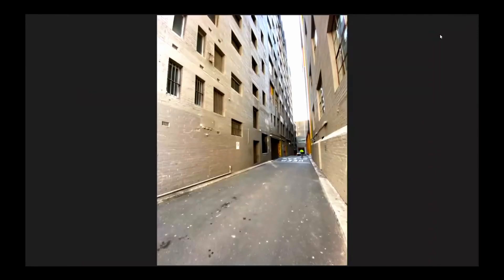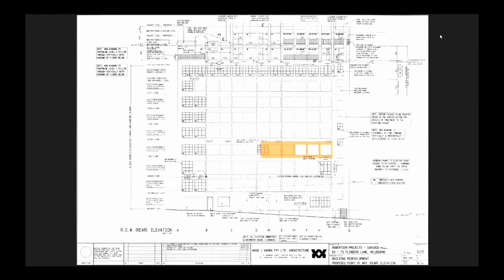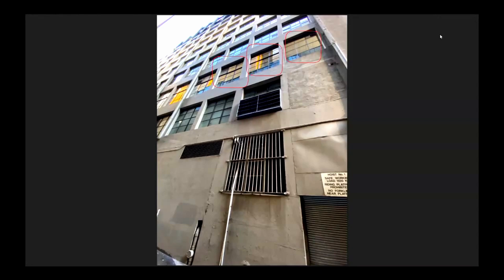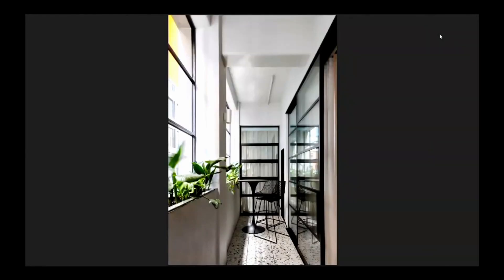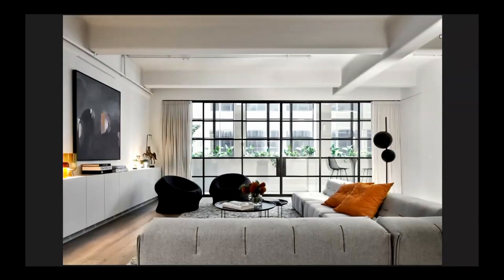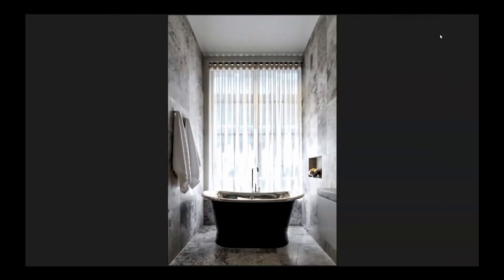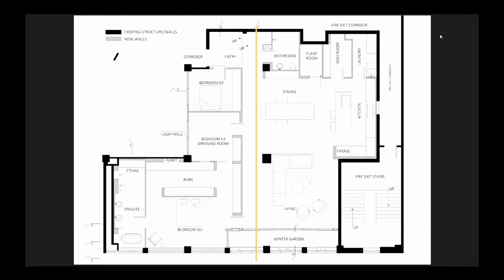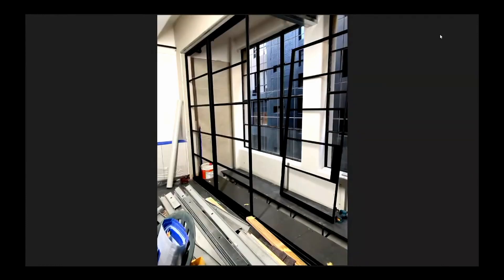Sargood Edge by Shelley Roberts Architects | 2023 Victorian Architecture Awards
Wurundjeri

"Sargood House is an exemplar of adaptive re-use of commercial buildings giving residential vitality to the city. Shelley Roberts Architects third apartment in this 1926 warehouse, Sargood Edge exhibits a deep understanding of its heritage shell, alongside functional ingenuity and precision to resolve a demanding brief.

The design responds to the common limitations of inner-city apartment living, i.e. achieving climatically effective outdoor space, and adequate storage. A primary move is through the contextually rigorous ‘excavation’ of the facade for a Wintergarden, which becomes a conduit for light, air and greenery. Secondly, Sargood Edge operates as an unusual home-workplace, accommodating the client’s etiquette consultancy and expansive collection of travel souvenirs and personal effects through the architectonic integration of substantial joinery and storage.

Never compromising the original sense of space and robust structure, the project achieves a rejuvenated climatic ambience and seamless incorporation of contemporary services, right down to a dramatic bathroom-steamroom."